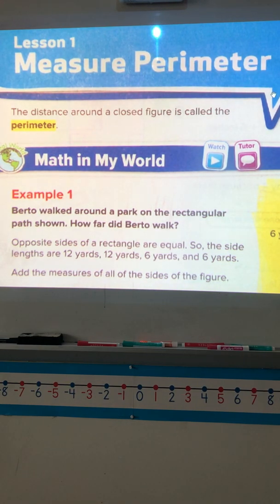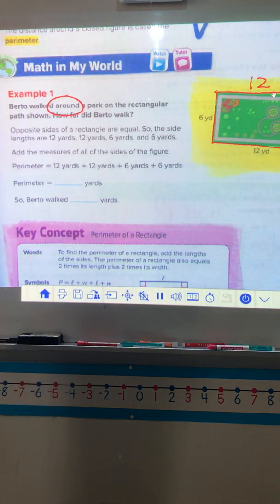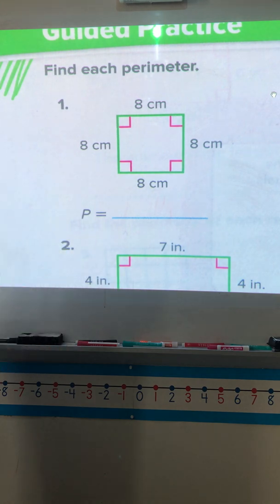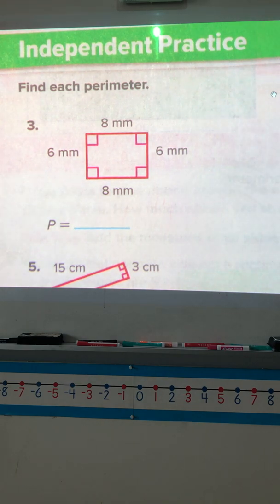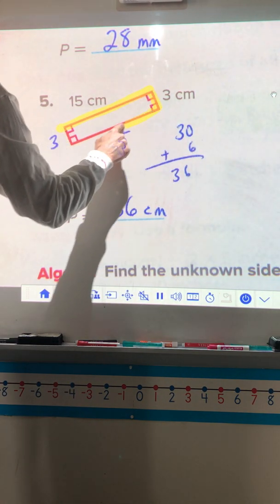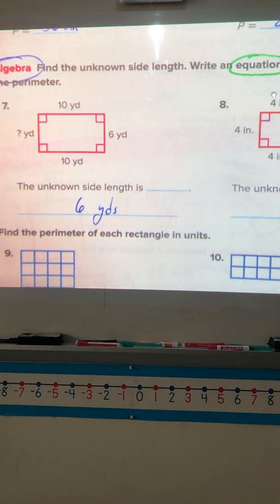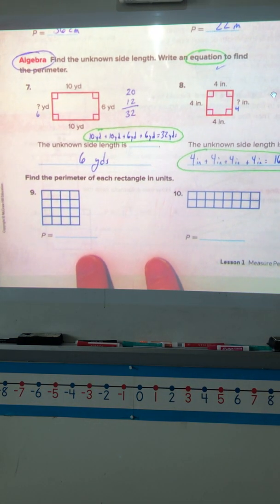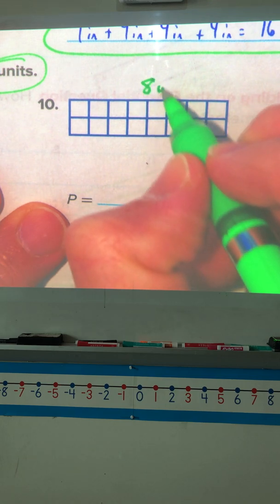Math lesson Part 1 April 25, 2020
Math Lesson Part 1